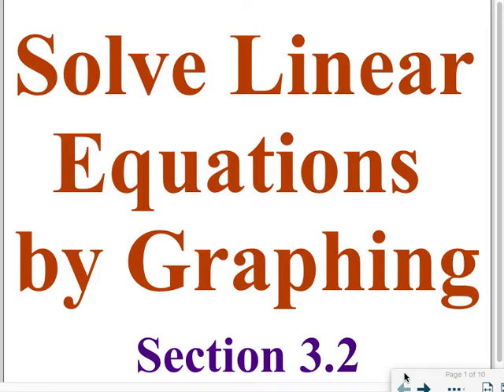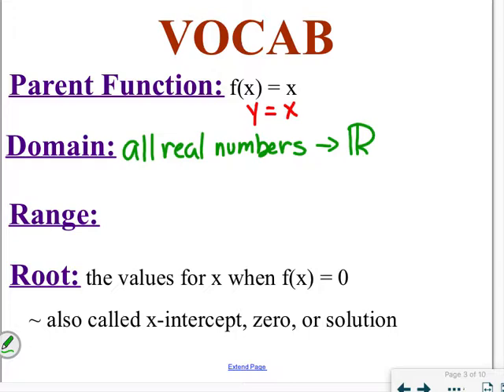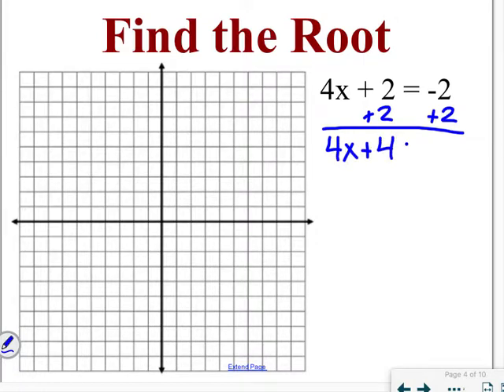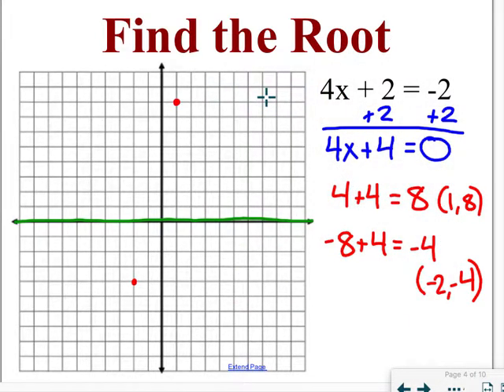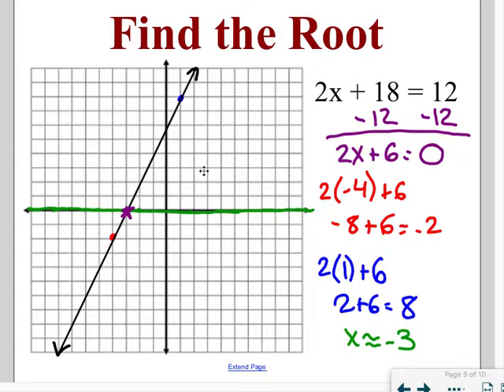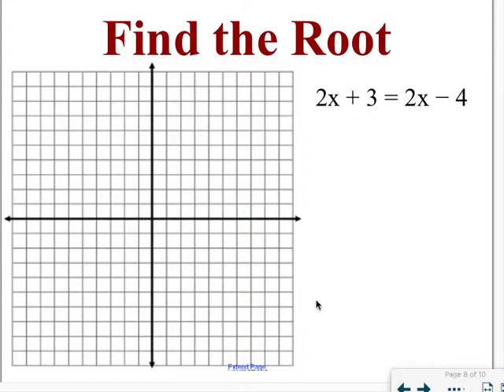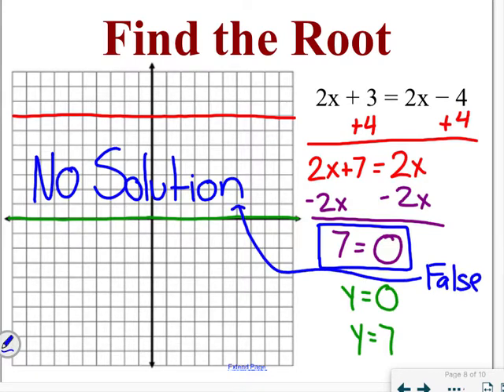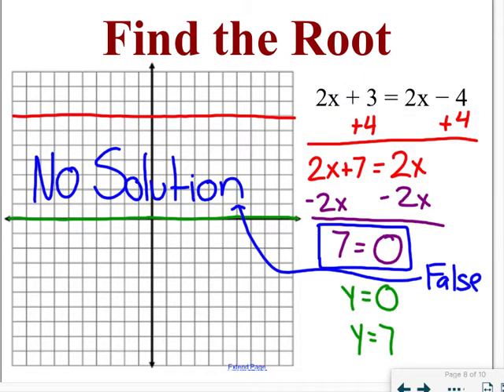Algebra 3-2: Solving Linear Equations by Graphing